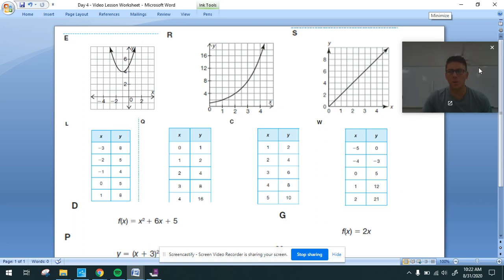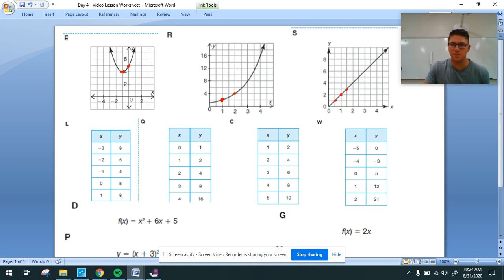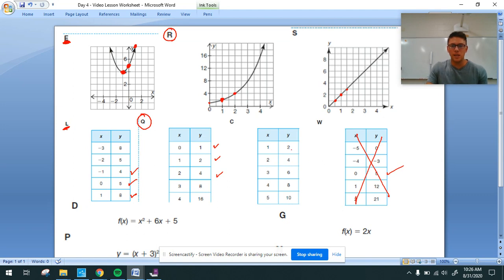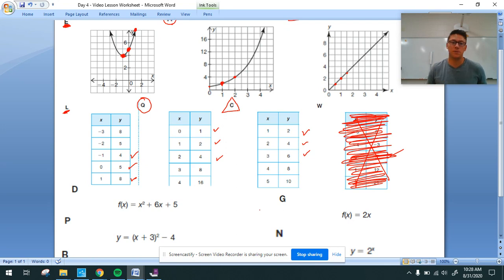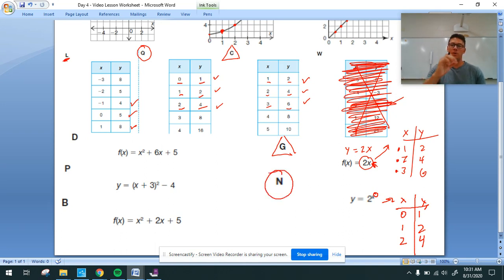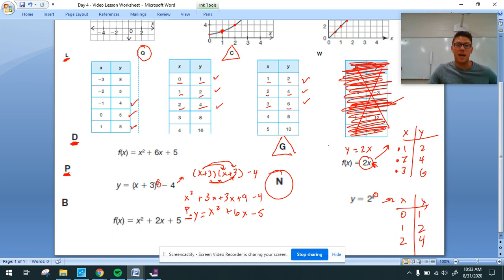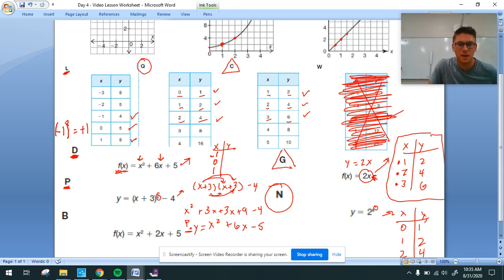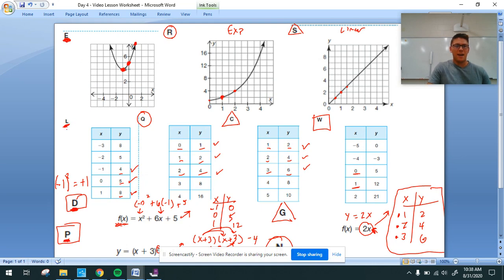Algebra 2 - Chapter 1 - Equivalent Relations